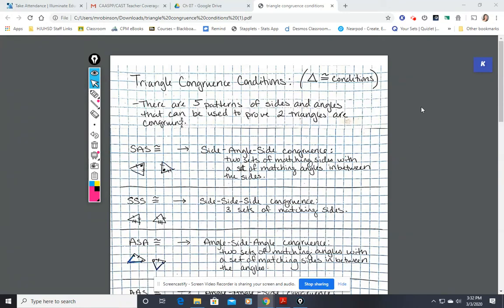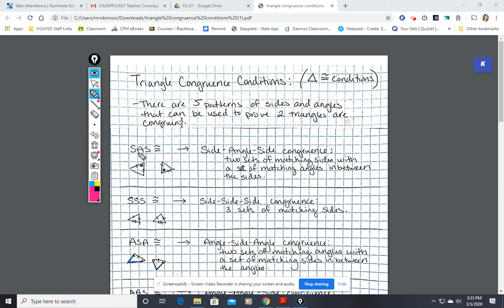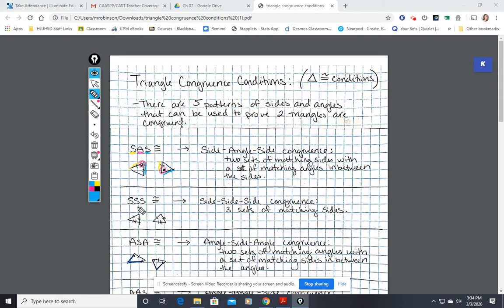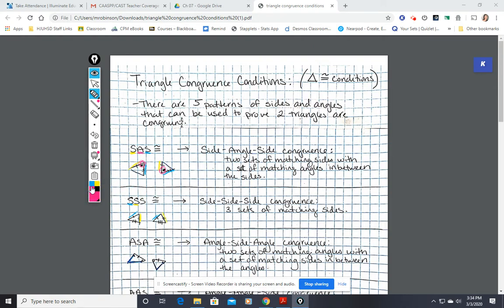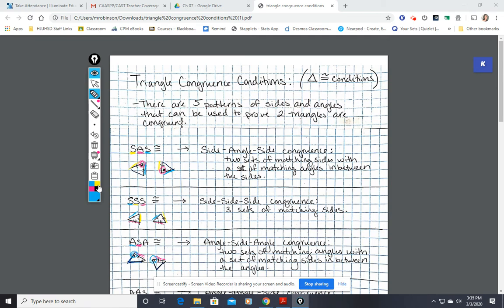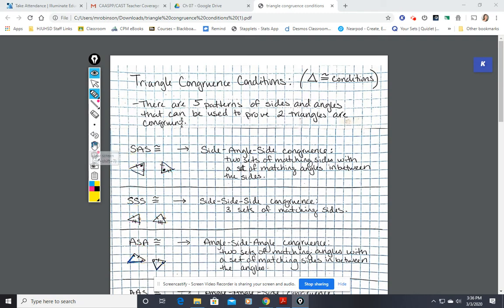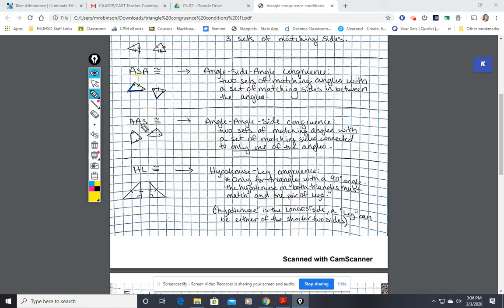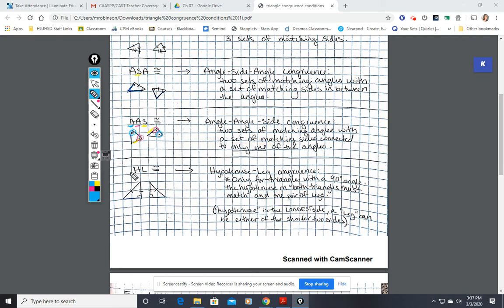Triangle Congruence Part 1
Brief overview of Triangle Congruence Conditions with examples:
Part1:  SAS, SSS, ASA, AAS
Part 2: HL and Examples 1-4
Part 3: Examples 5-6